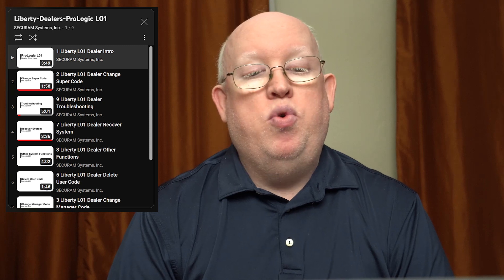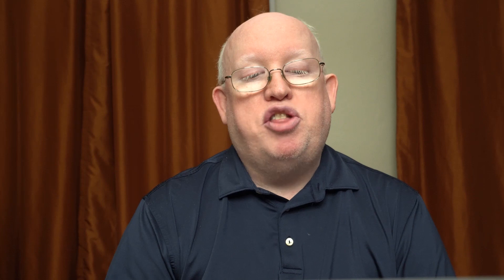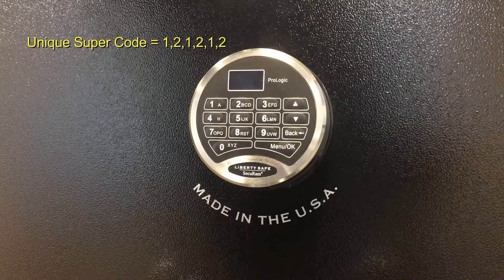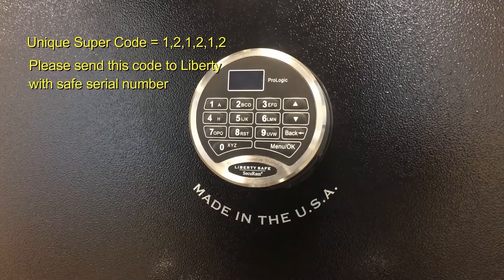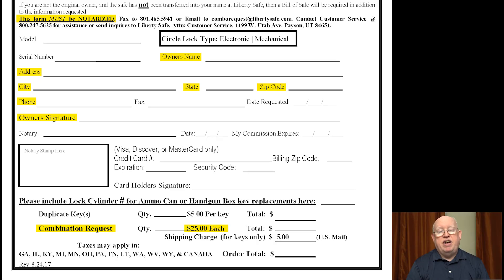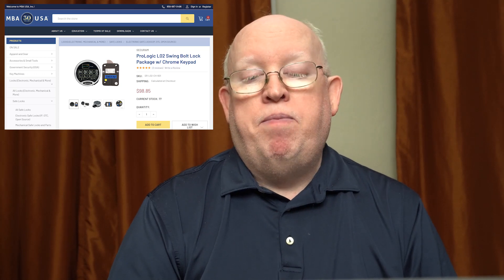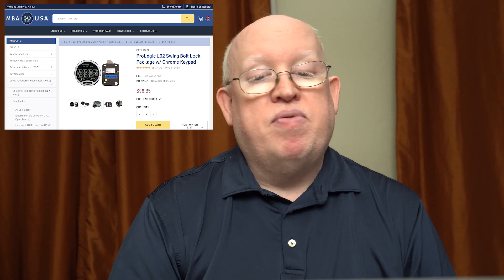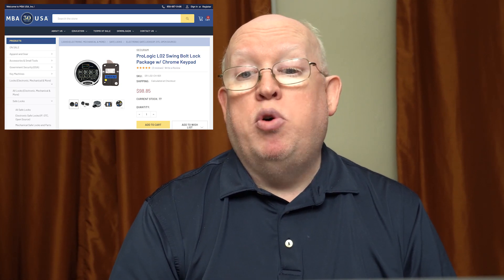Liberty Safe, SecuRam ProLogic, and backdoors (Oh My) - Part 1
Today we take a closer look at exactly what backdoors exist into Liberty safes with SecuRam ProLogic locks. In part 2 next week, I will show you how to swap out the keypad and lock body. If you want to buy the same replacement combo set that I picked up, head over to MBA USA Inc and search for "ProLogic L02 Swing Bolt Lock Package"